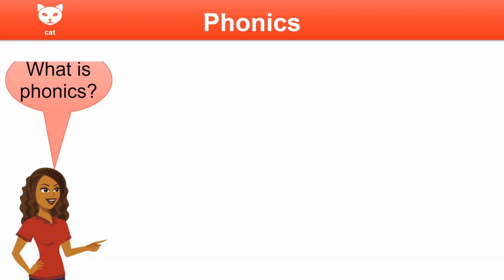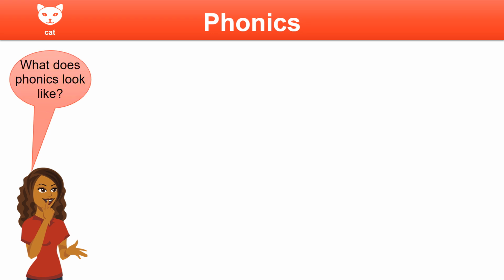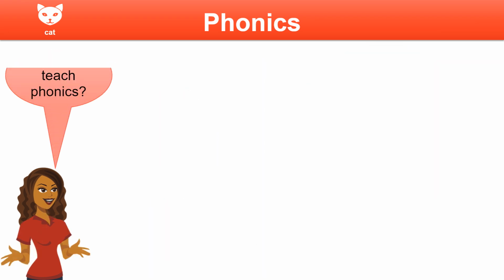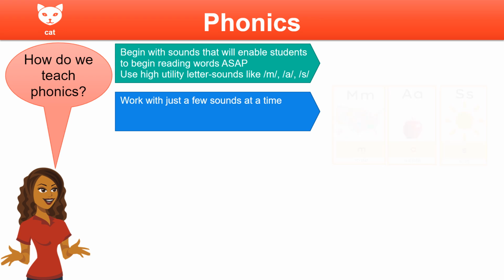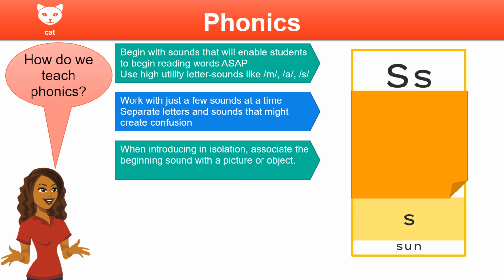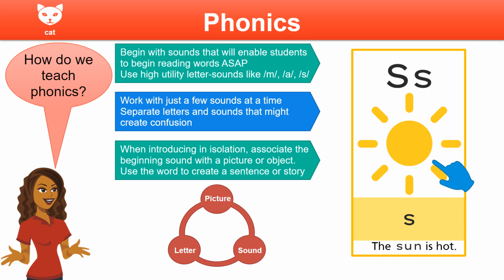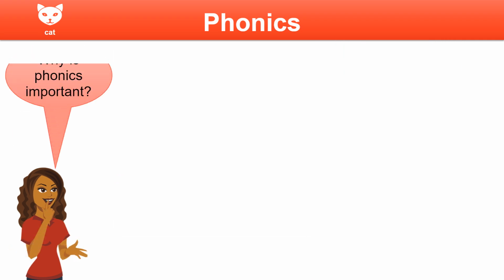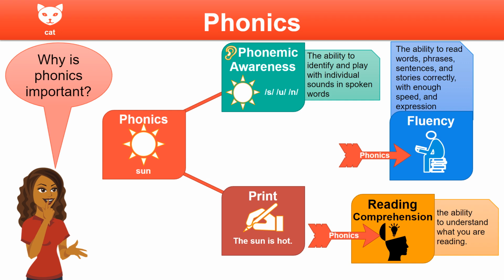Phonics: Big 5 in Under 5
This video overviews phonics, including what it is, what it looks like, and why it is important.

The research reported here is funded by a grant to the National Center on Improving Literacy from the Office of Elementary and Secondary Education, in partnership with the Office of Special Education Programs (Award #: S283D160003). The opinions or policies expressed are those of the authors and do not represent views of OESE, OSEP, or the U.S. Department of Education. You should not assume endorsement by the Federal government.